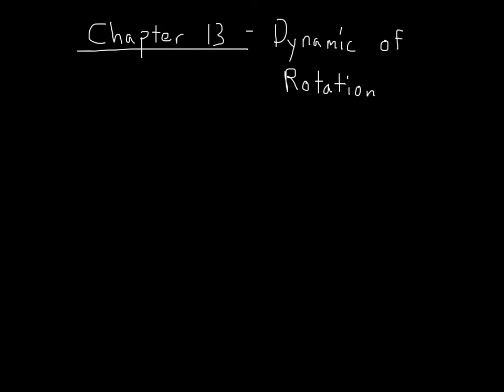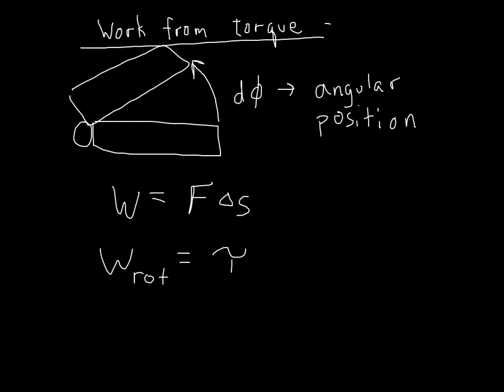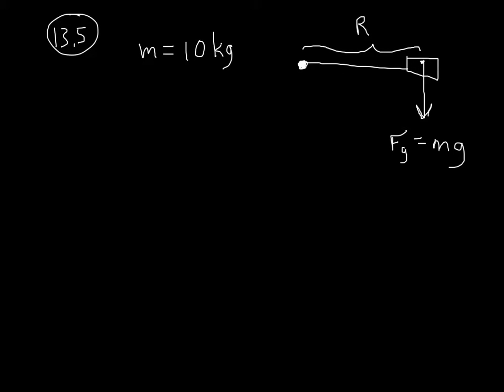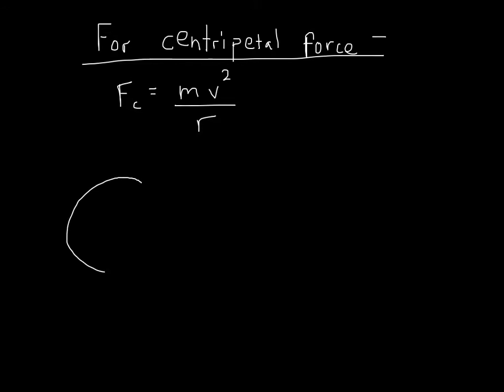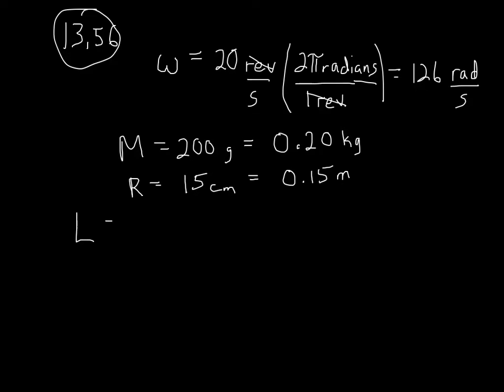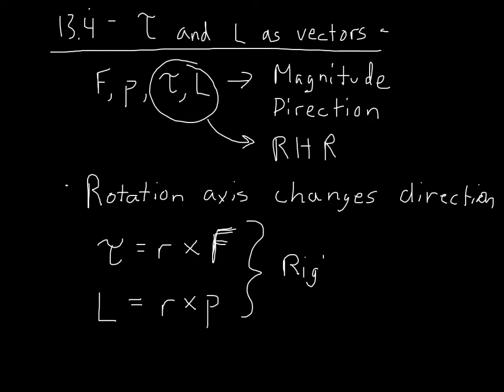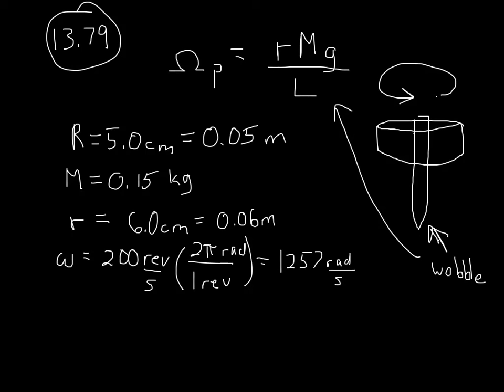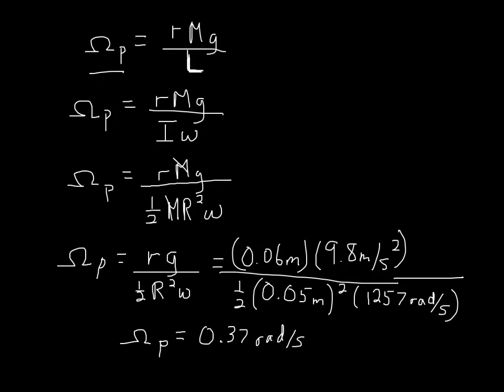Chapter 13 - Rotational Dynamics